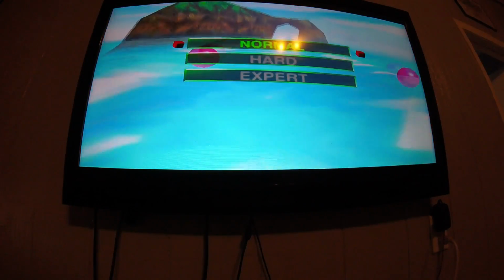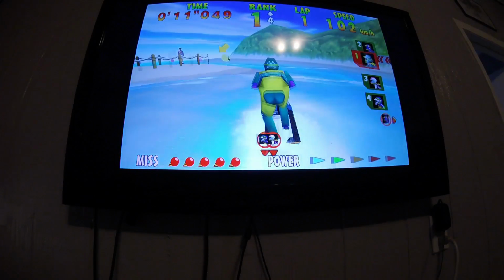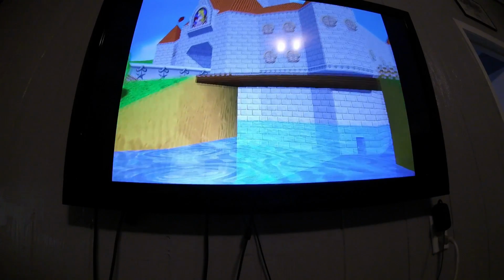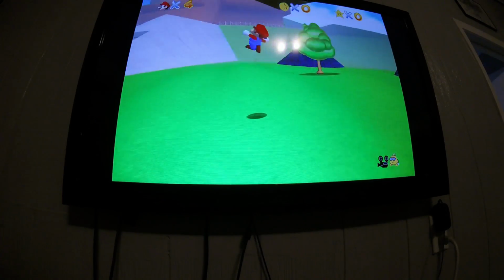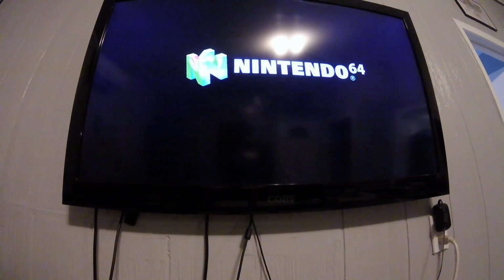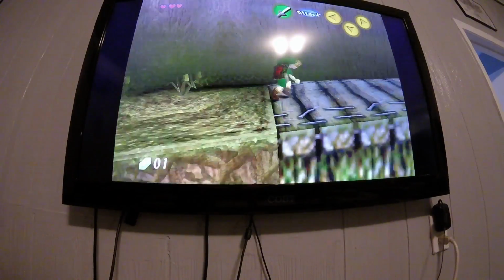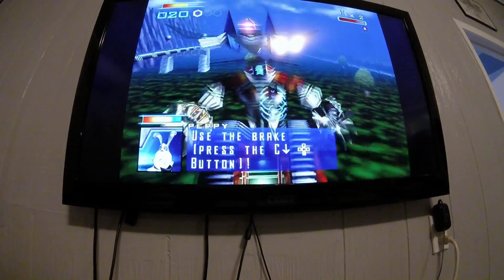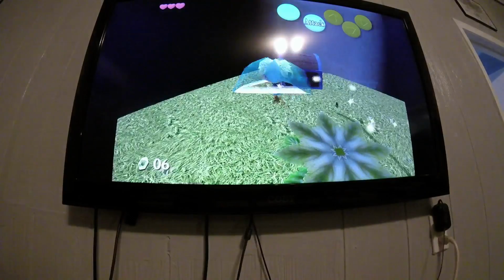N64 Hi Resolution Texture Packs on the Raspi 3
Fun Capabilities I have found in the Raspberry Pi 3.
I was curious so I enabled Hi-Res Texture packs and tried to load them and am supper happy with the results.

It requires jumping through a few hoops to get this to work but I am communicating with the devs to get this process simplified.

If you want to try at home,
You will need to enable Hi_res textures by editing the mupen64plus.conf file under the rice category.

so edit the
/opt/retropie/configs/n64/mupen64plus.cfg file and

look for
# Enable hi-resolution texture file loading
LoadHiResTextures = False
and change the flag from False to True

Then go download you some Hi-Res Texture packs

on your pi
cd /home/pi/.local/share/mupen64plus/hires_texture

then create the following directories.

mkdir Diddy Kong Racing
mkdir MARIOKART64
mkdir PAPER MARIO
mkdir SMASH BROTHERS
mkdir STARFOX64
mkdir WAVE RACE 64
mkdir THE LEGEND OF ZELDA

And upload the root of any hi-res texture packs you download into those directories.   The folder name as to match the core name of the rom that is booted .

on your pi press F4 make sure you are at terminal
cd /home/pi/retropie/roms/n64

then use the command
/opt/retropie/emulators/mupen64plus/bin/mupen64plus.sh mupen-video-rice rom name

remembering to replace the rom name with the name of the rom you are launching.

That should work

Let me know if you have any questions and I will update here as I make further progress.

Already pretty sure I can do the same thing with Glide just need more time to investigate will update you soon.